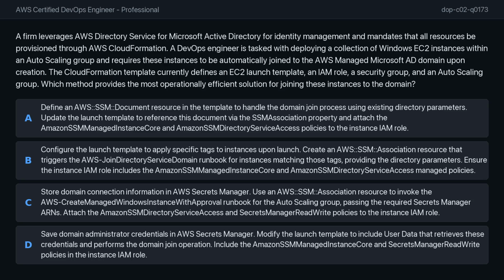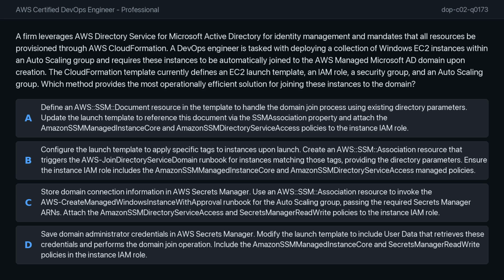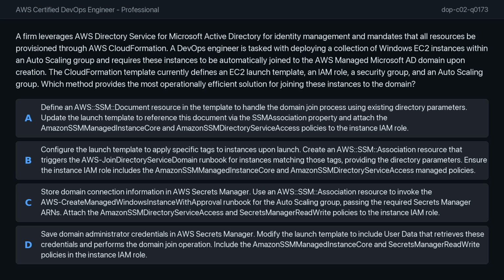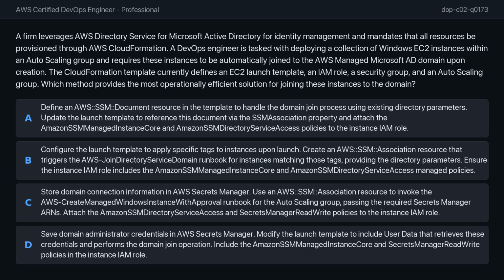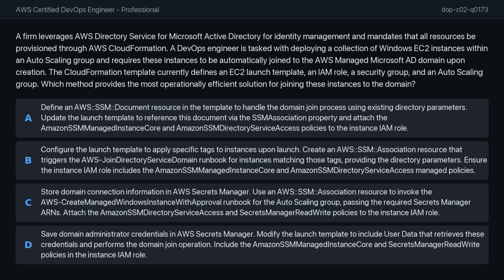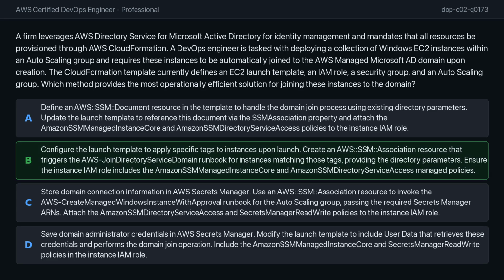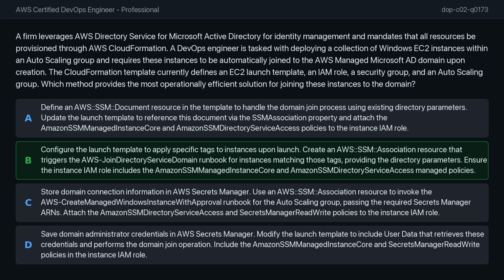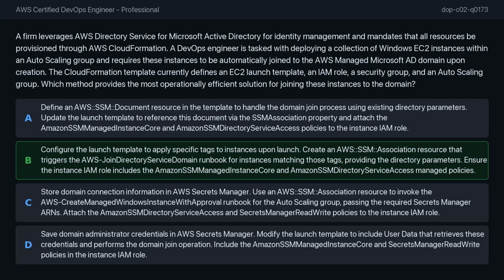Certingo | AWS Certified DevOps Engineer - Professional (DOP-C02) — Question 173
🎯 Getting ready for the AWS Certified DevOps Engineer - Professional (DOP-C02) certification? Practice FREE with a real exam demo

📚 AWS Certified DevOps Engineer - Professional (DOP-C02) | Question 173

A firm leverages AWS Directory Service for Microsoft Active Directory for identity management and mandates that all resources be provisioned through AWS CloudFormation. A DevOps engineer is tasked with deploying a collection of Windows EC2 instances within an Auto Scaling group and requires these instances to be automatically joined to the AWS Managed Microsoft AD domain upon creation. The CloudFormation template currently defines an EC2 launch template, an IAM role, a security group, and an Auto Scaling group. Which method provides the most operationally efficient solution for joining these instances to the domain?

🎯 Category: Configuration Management and Infrastructure as Code
🧠 Stop memorizing random questions: unlock the full question bank, timed exam simulations and spaced repetition (SRS) that tells you when to review each topic